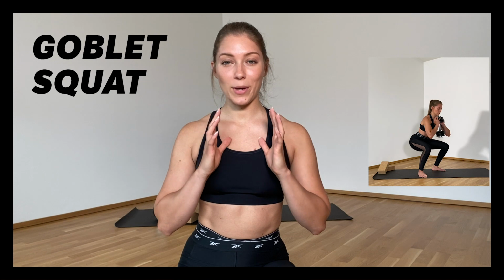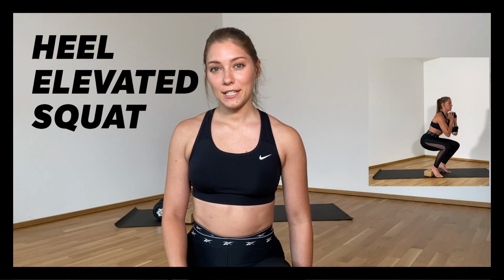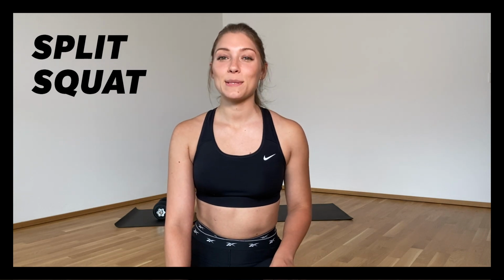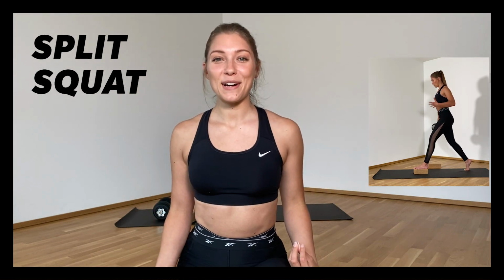35 Min INTENSE QUADS & CALVES × At Home Dumbbell Workout ×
Let’s hit those quads and calves! This workout is full of compound movements that will make your legs and calves work.

For today, we are doing seven different exercises. Work time is 50 seconds, and rest time will be 30 seconds.

To target our quads a bit more intense, we are doing some heel elevated exercises. For these, I use a yoga block. You can definitely use a thick book or weight plates as well. If you do not have anything to elevate your heels, you can still do this workout.

You will need some weight today, so grab whatever you have, dumbbells, a kettlebell, water bottles and get those legs working!

Workout Details

You will need:

× One dumbbell (For reference I use 15 KG)
× Yoga block

TIME STAMPS

1. Hi  00:00 - 01:01
2. Goblet Squat  01:02 - 01:11
3. Heel Elevated Goblet Squat  01:12 - 01:29
4. Front Foot Elevated Split Squat  01:30 - 01:50
5. ¼ Step Up  01:51 - 02:18
6.Workout 02:19 - 39:03

WORKOUT

3 SETS
1. Goblet Squat

3 SETS (SUPERSET)
2.1.  Heel Elevated Goblet Squat
2.2. Front Foot Elevted Split Squat

3 SETS (SUPERSET)
3.1. Calf Raises
3.2. Lateral Lunge

3 SETS (SUPERSET)
4.1 ¼ Step Up
4.2 Single Leg Calf Raises

Quality over quantity: Remember to control the lifting and the lowering. Do clean reps, and engage those muscles.

Listen to your body, and challenge yourself.

Alex 🖤

This is my own personal workout and might not be suited for you. You should consult your physician, before beginning an exercise program. The fitness information and workouts shared on this channel do not substitute for professional medical advice, diagnosis or treatment. Please know that performing any exercise or program is solely at your own risk. The Pepperson will not be responsible or liable for any injury or harm you might sustain as a result of this video.